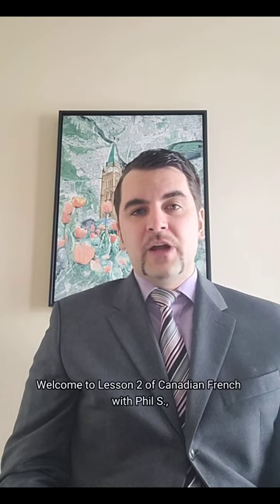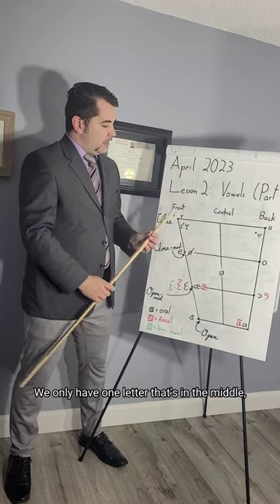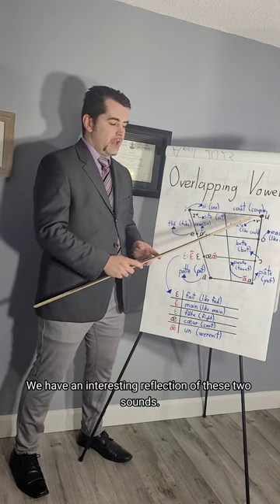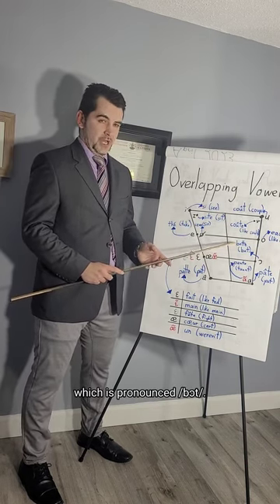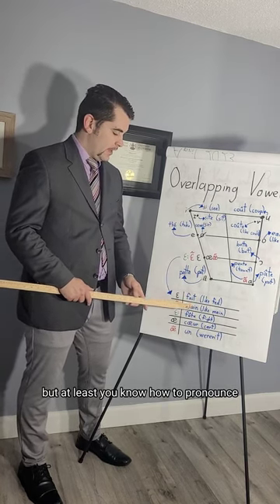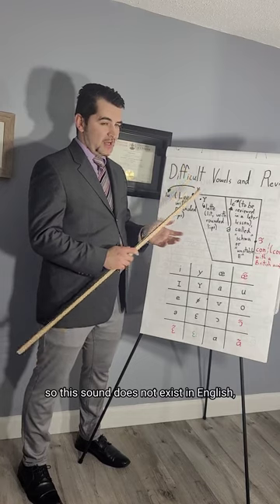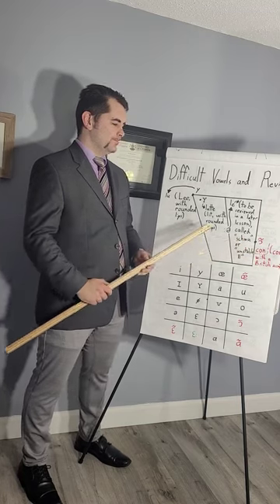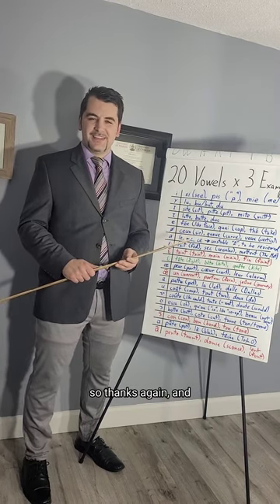Canadian French with Phil S. - Lesson 2: Vowels (Part 1)